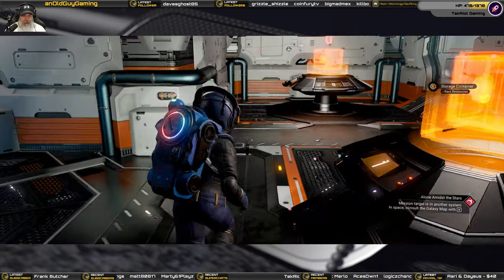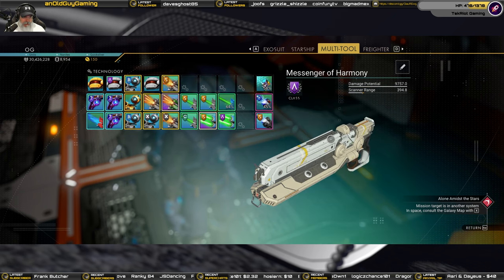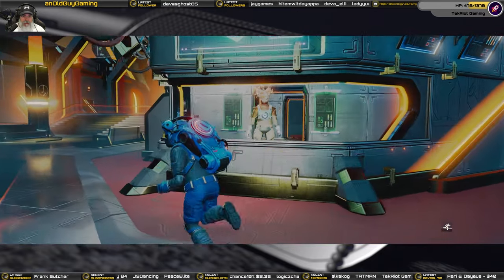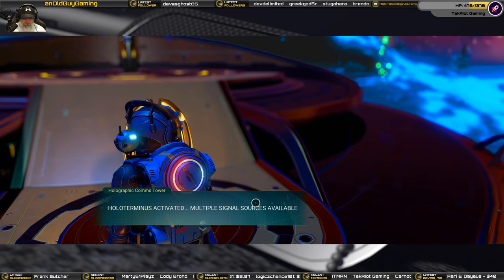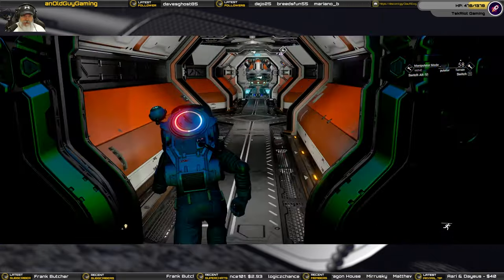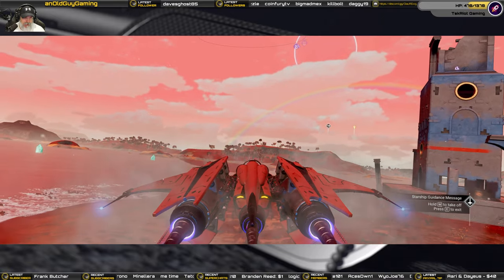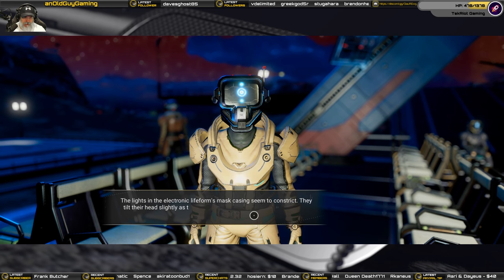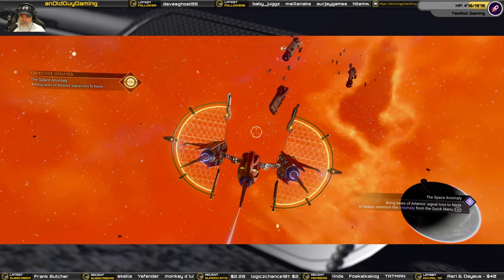No Man's Sky Waypoint 4.0 | Survival Start | Episode 23